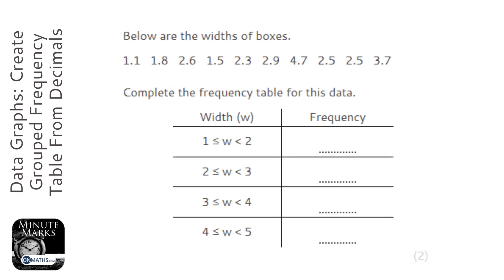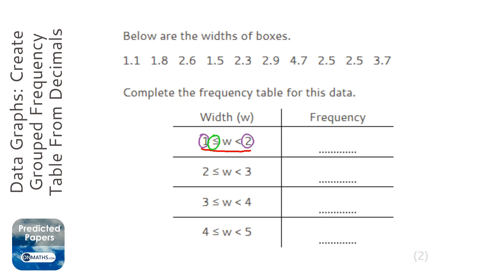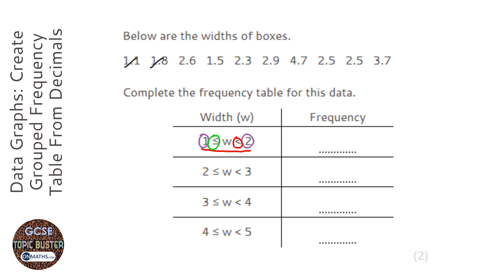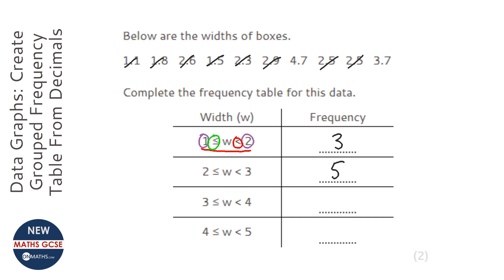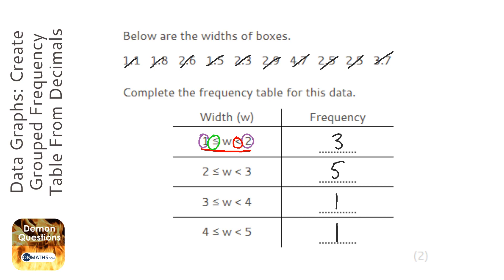Data Graphs: Create Grouped Frequency Table From Decimals (Grade 2) - OnMaths GCSE Maths Revision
Topic: Data Graphs: Create Grouped Frequency Table From Decimals